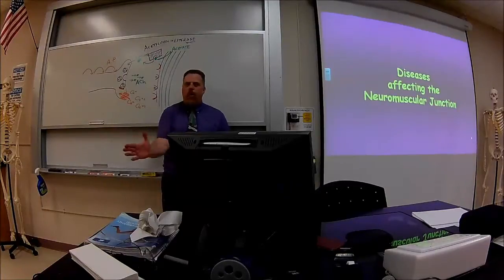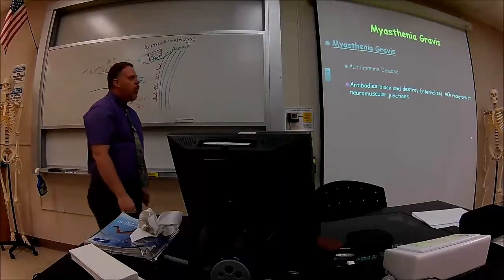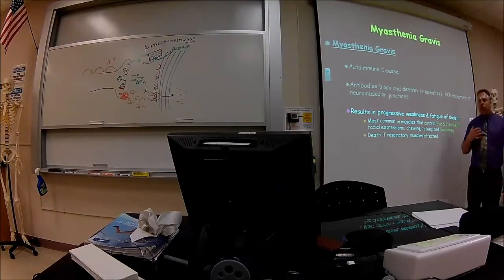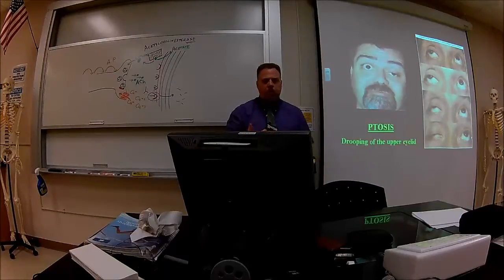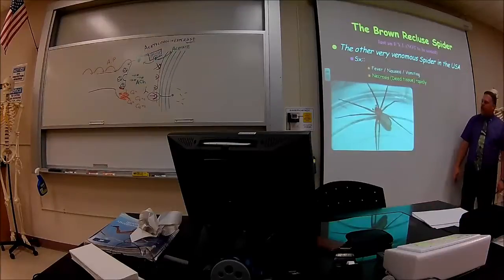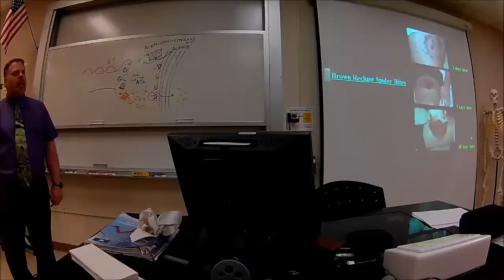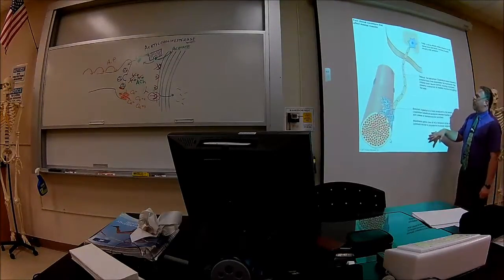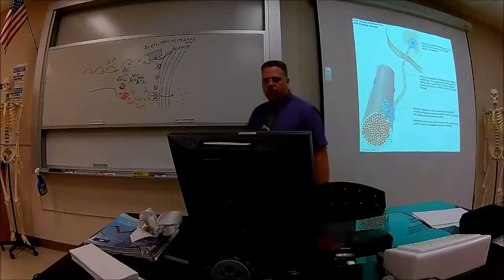Muscles LECTURE a05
DISEASES AFFECTING THE NMJ
- Myasthenia gravis
- Pesticides
- Curare
- Black Widow Spider
- Botulism